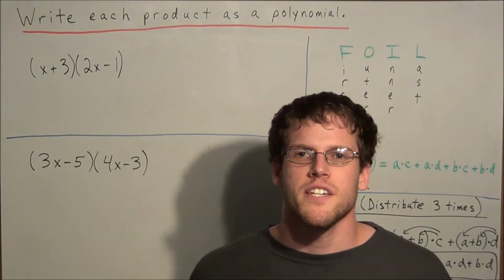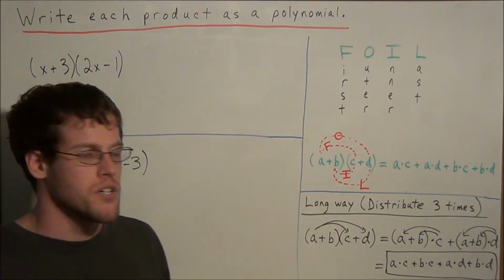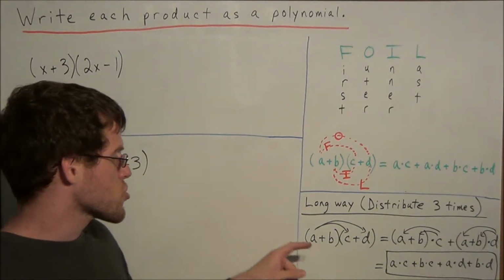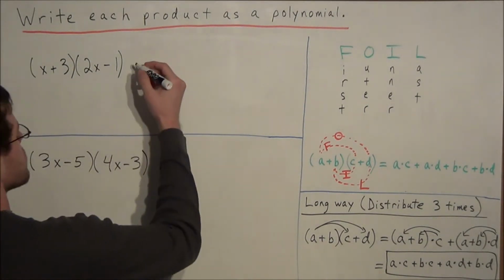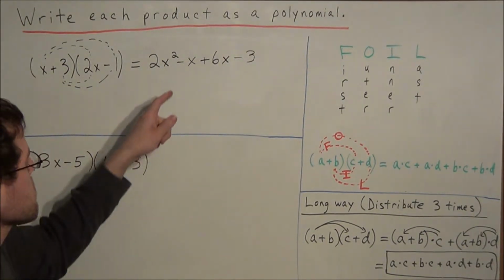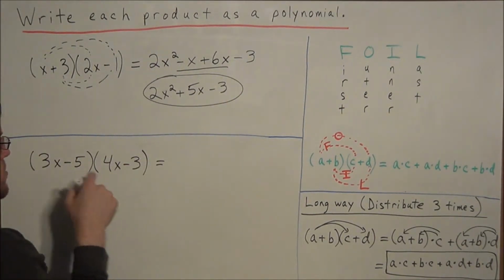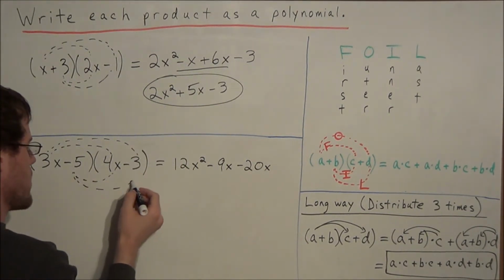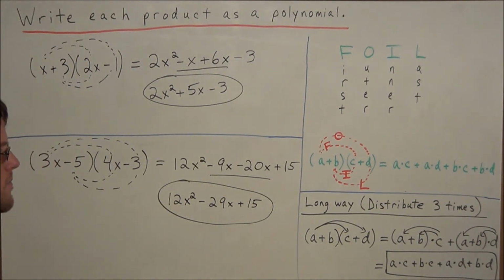How to Multiply Two Binomials (using the FOIL method) - Integrated Algebra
This video focuses on how to multiply two binomials using the FOIL method.  Also, this show video shows that the FOIL method is simply an extension of the Distributive Property.

This video is appropriate for a student taking a course in Integrated Algebra